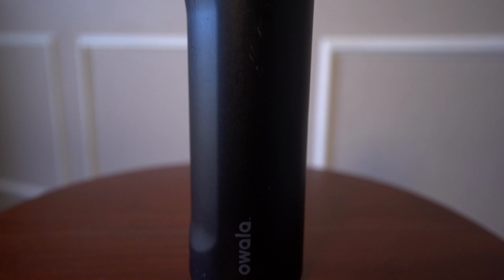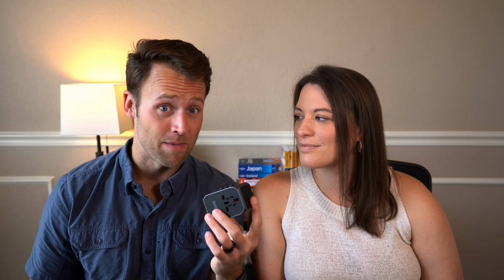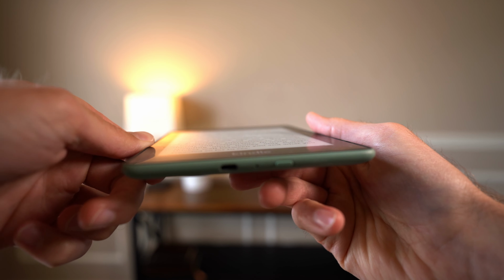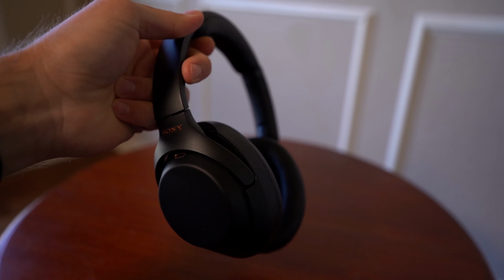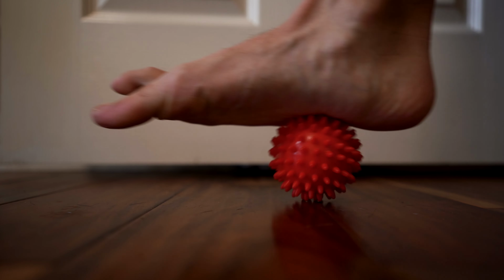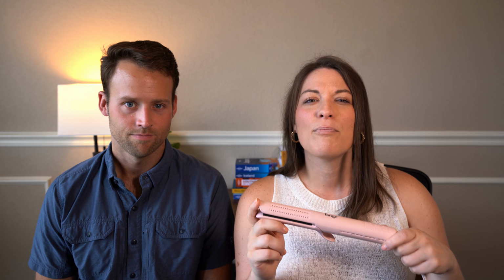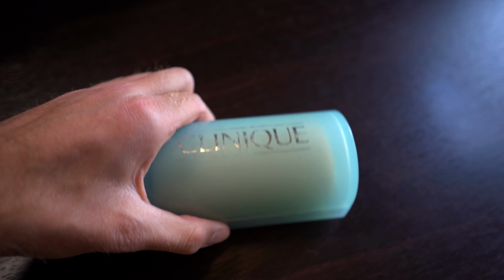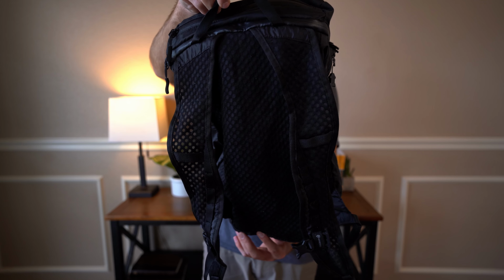Amazon Travel MUST HAVES | Essential Travel Products in 2022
Our top recommended Travel Gear and Essentials you can get on Amazon. In this video, we show you some of our absolute favorite travel products, accessories, and must-haves for 2022.

After 6-months of full-time travel, we've picked up a lot of travel tips and hacks. One of them is that the travel gear you bring with you can dramatically improve your travel experience! Every item shown in this video has been rigorously tested by us for 6 months+ on the road!

AWESOME TRAVEL PRODUCTS WE MENTION:
0:00 Our Favorite Travel Gear and Essentials
0:33 Owala FreeSip Water Bottle (Amazon)
1:31 EPICKA Universal Travel Adapter (Amazon)
2:23 Anker Power Strip with USB (Amazon)
3:06 Kindle Paperwhite (Amazon)
3:43 Sony Noise Cancelling Headphones (Amazon)
4:40 Spiky Ball (Amazon)
5:23 Travel Resistance Bands (Amazon)
6:23 Compression Packing Cubes
by Cambond (Amazon)
by Tripped Travel Gear (Amazon)
6:53 2-in-1 Travel Hair Styling Tool (Amazon)
7:42 Clinique Facial Soap Bar (Amazon)
8:28 WANDRD packable day pack (Amazon)

We're Nik and Allie, a U.S. based couple with a love of travel and adventure who quit our jobs to take a 6-month sabbatical through Europe and Asia. Keep coming back for more helpful travel tips and travel hacks and vlogs of our personal travels!